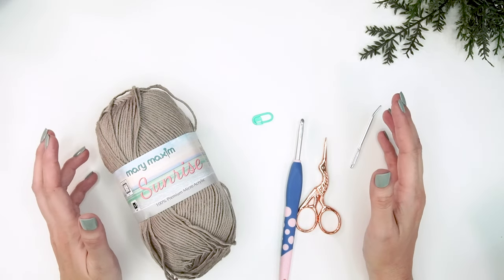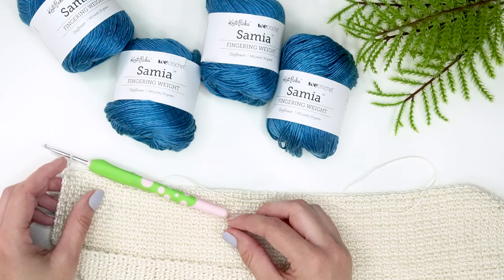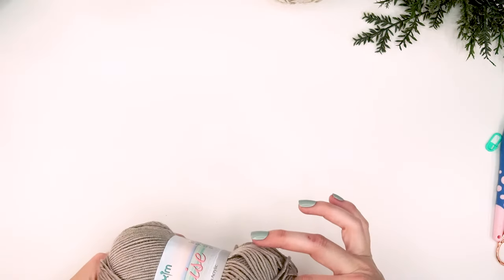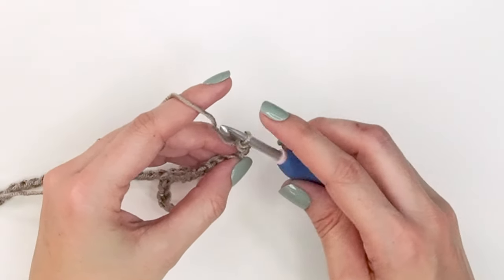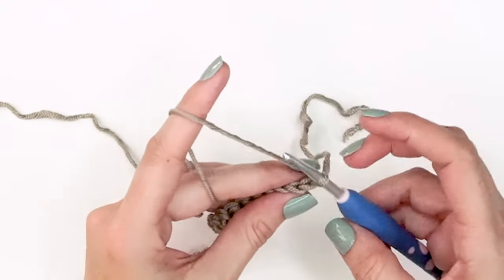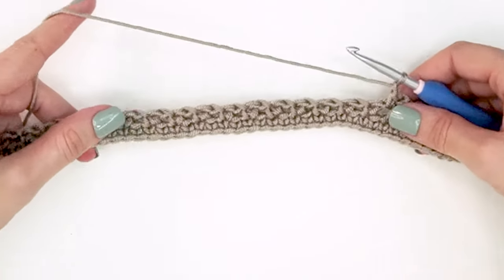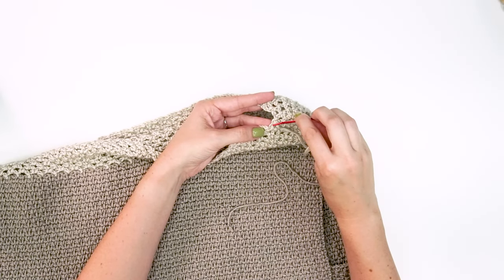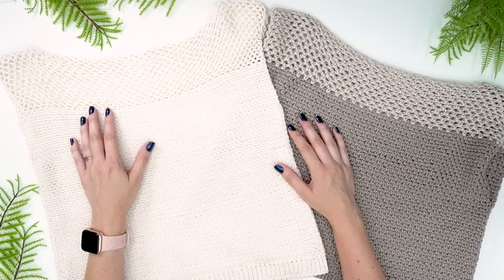Easy Beginner Summer Crochet Top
The Summer Crochet Top is a simplistic design that creates two rectangular pieces, front and back.
This pattern stitch is worked from the main body bottom to top lace in two rectangular pieces.
Then a slip stitch ribbing is added along each bottom piece. Last, it’s seamed together at the sides and top shoulders.

Suggested Crochet Supplies:
Crochet Hook:
5.0mm (H hook) for DK weight yarn, or hook to obtain gauge
OR 3.5mm crochet hook for fingering weight yarn

Notions:
Removable stitch markers if needed
Yarn needle to weave in ends
Scissors

70% Tanguis Cotton, 30% Linen, 123yds/50g
Yards Needed for DK Weight:
100% Acrylic, 240yds/3.5oz
550 (600, 675, 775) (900, 1200, 1300) yards
80% Cupro, 20% Mulberry Silk, 188yds/50g

Yardage:
550 (600, 675, 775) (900, 1200, 1300) yards

Yards Needed for Fingering Weight:
775 (830, 925, 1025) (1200, 1350, 1500) yards

Abbreviations/Stitches:
ch – chain

Gauge:
For Fingering Weight: 28 sts and 30 rows
For DK Weight: 21 sts and 24 rows
= 4×4” (10 cm) in Moss Stitch

Skill Level:
Easy/Beginner

Size:
Finished Bust Sizes (includes ease)
XS: 32.5” (83 cm)
S: 35” (88 cm)
M: 40” (102 cm)
L: 44” (112 cm)
1X: 49” (125 cm)
2X: 51.5 “ (131 cm)
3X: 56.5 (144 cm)